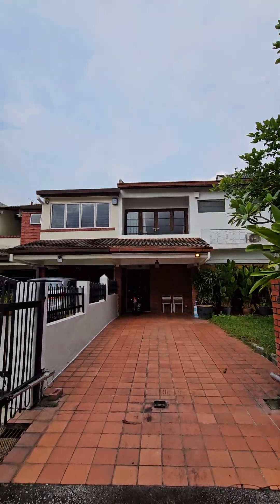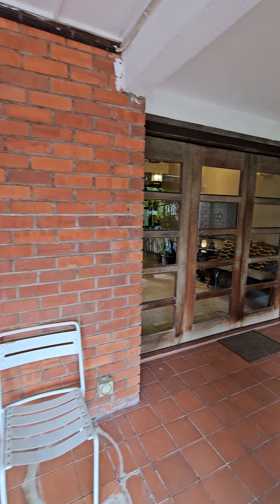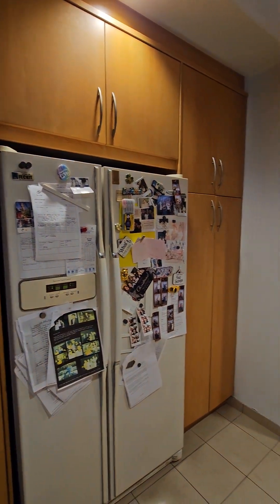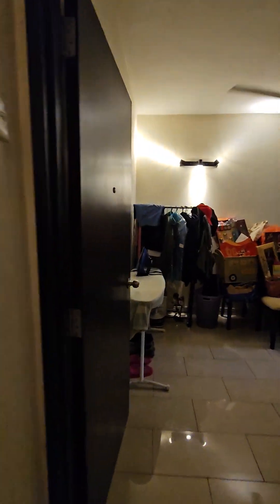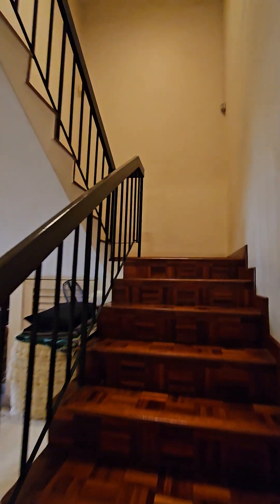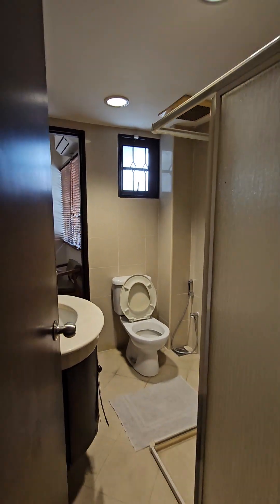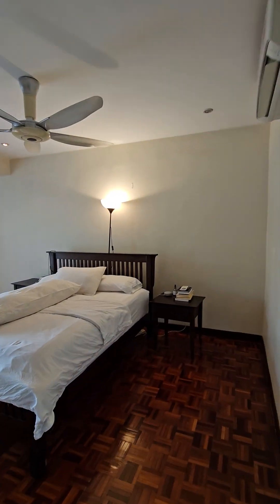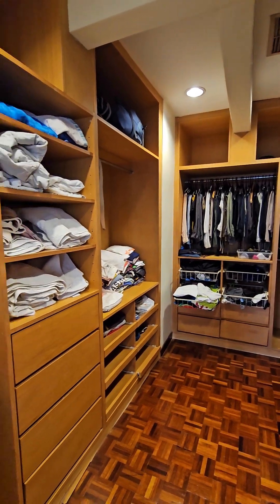SOLD Stunning House in Sri Hartamas for sale at only RM1.95M Call Martin Lee 016-2331435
This house is in a gated and guarded community. very safe neighbourhood.
Land size 22X80 feet
Small service road behind house so it's not back to back
More natural light and cross breeze
4 rooms 3 bathrooms
Beautiful garden and extended kitchen
Call Martin Lee 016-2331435 for viewing times